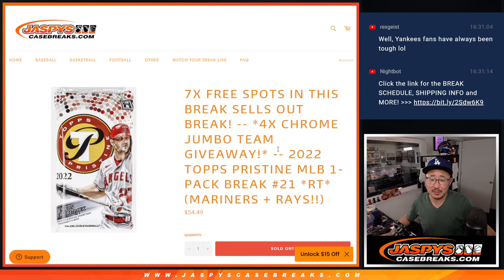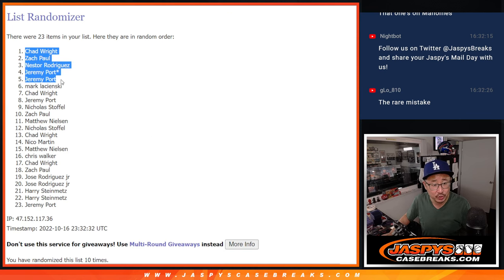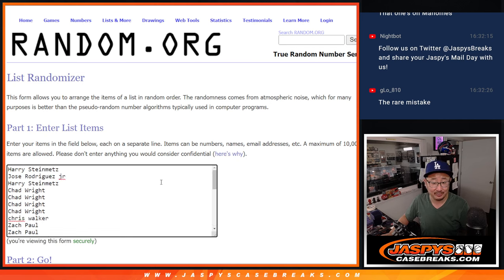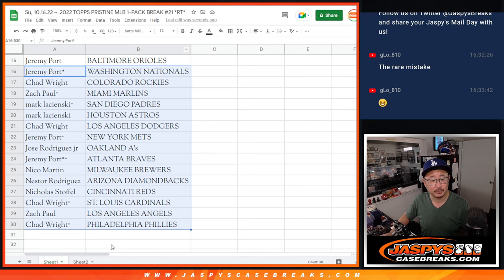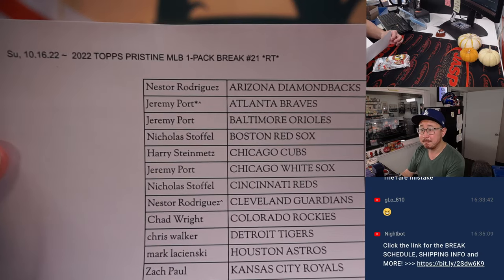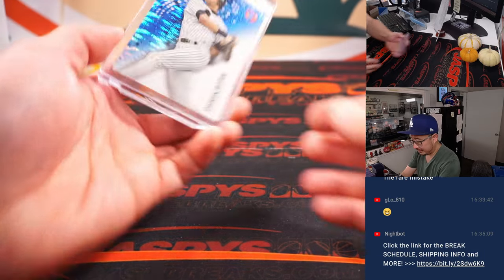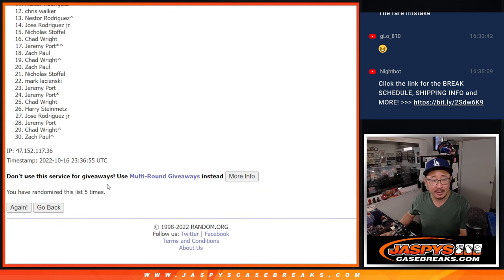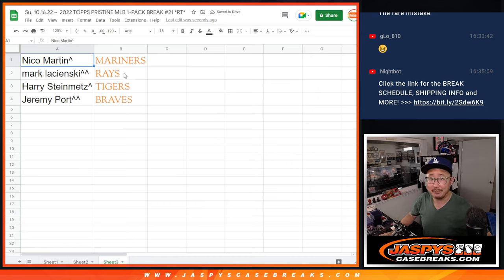Su, 10.16.22 ~ 2022 TOPPS PRISTINE MLB 1-PACK BREAK #21 *RT*